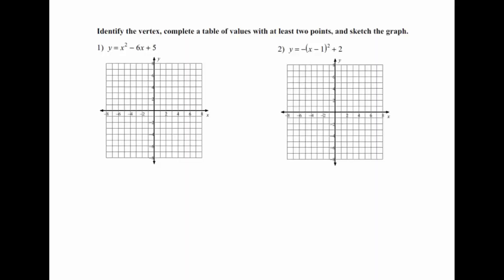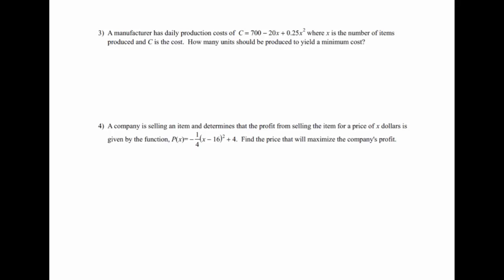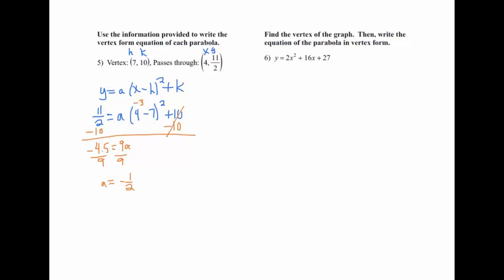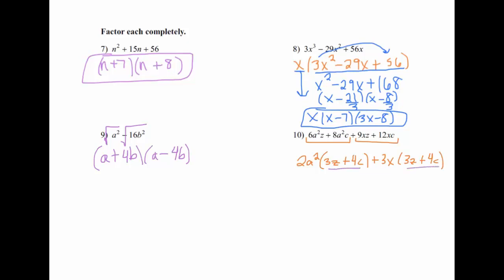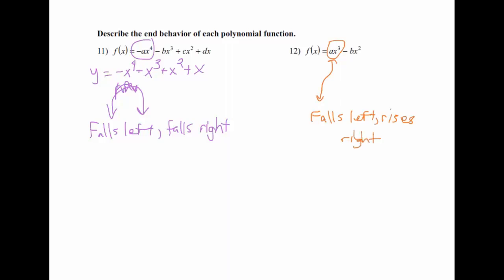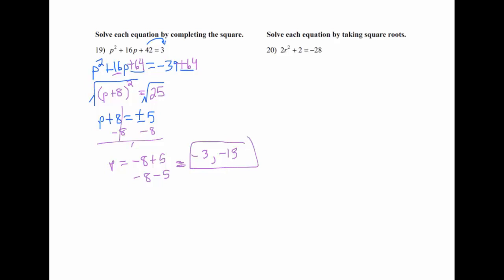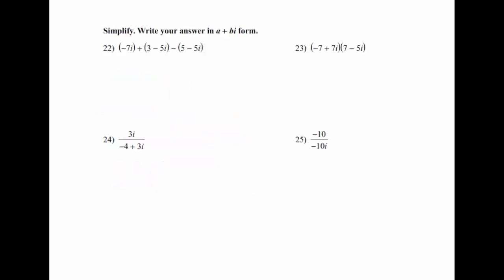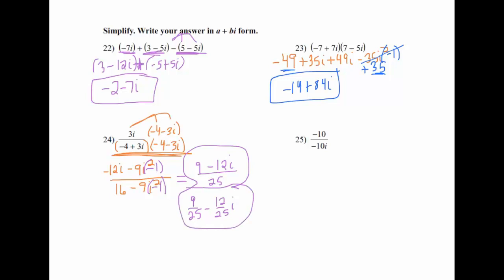Precalculus - Chapter 2 Review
Quadratic Functions, Higher Degree Functions, Factoring, Solving, Maximums, and Minimums